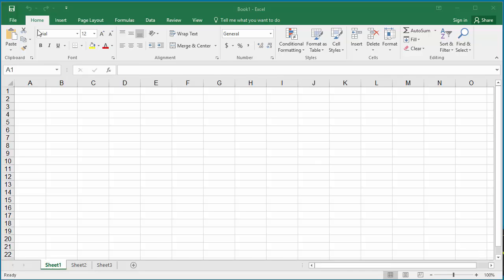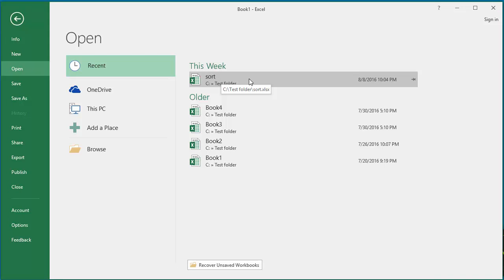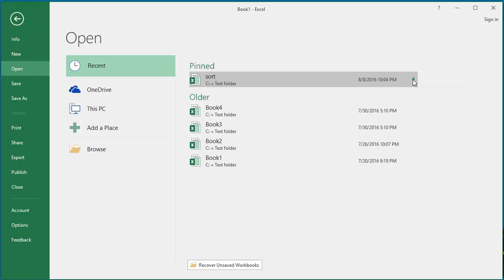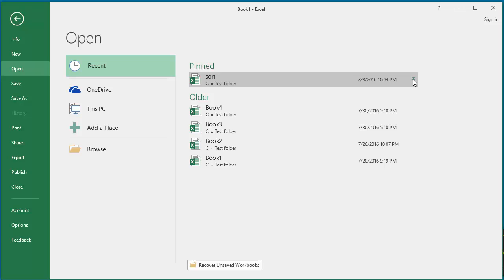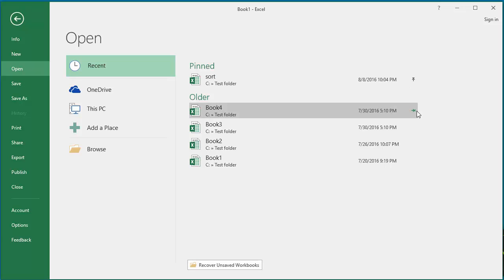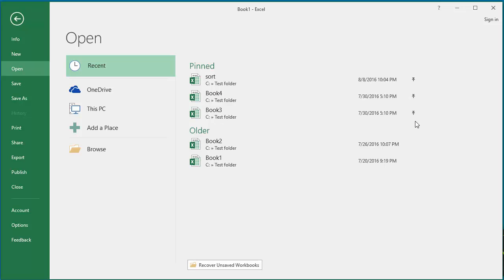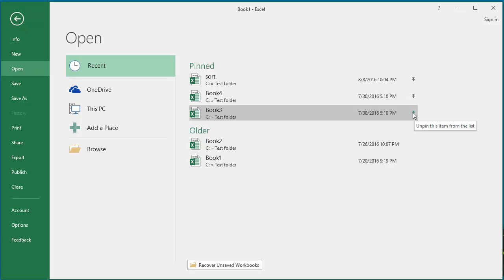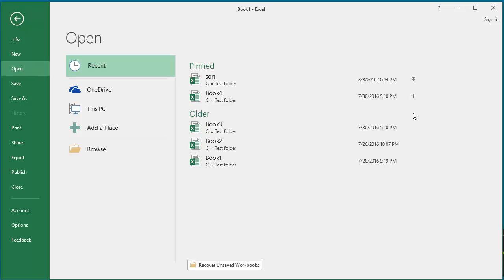How to Pin a Workbook to the recent Workbook List Permanently in Excel 2016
How to Pin a Workbook to the recent Workbook List Permanently in Excel 2016. If you use certain workbooks very often then it might be a good idea to pin them permanently to most recent workbooks so that you can easily access them.